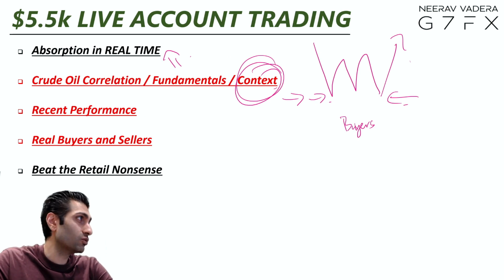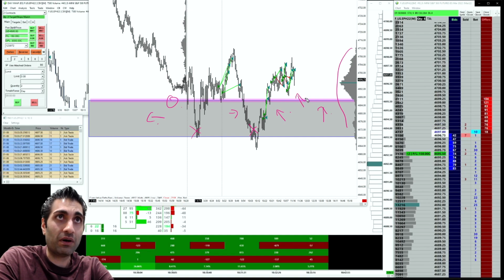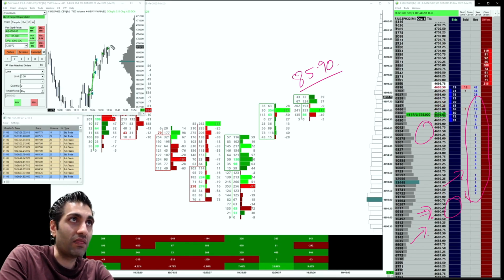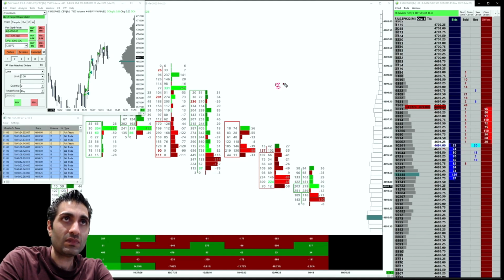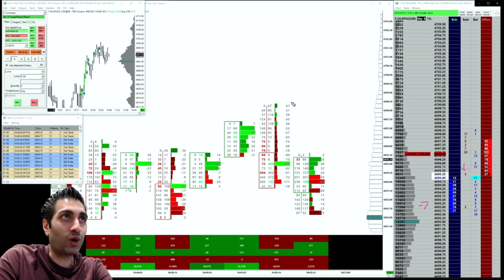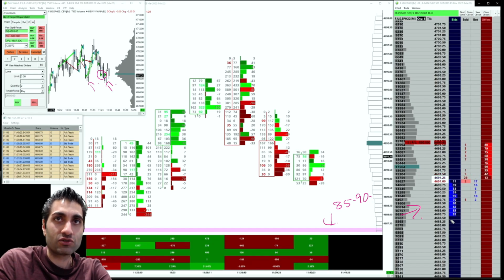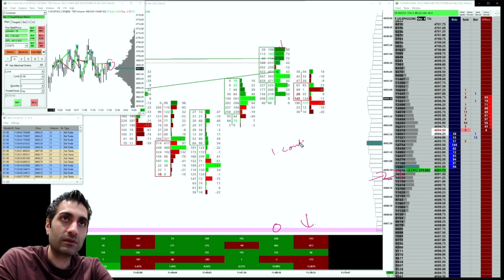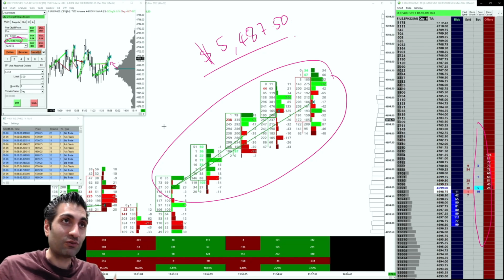$5,500 in a DAY : Investment Banker Live Scalping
🤑👇🏻 EXPAND DESCRIPTION for more LINKS 👇🏻🤑

In this Futures Live Scalping video Neerav Vadera (Former Investment Banker) shows himself Live Trading, all done from an Institutional Perspective. No Retail Trading randomness involved, purely what is done at the very best Institutions in the World.

The information in this video is applicable whether you are a Futures, Crypto, Forex day trader or even longer term trader. This volume trading analysis is based on his experience working on some of the world’s leading Trading Floors.

The G7FX Institutional Trading Masterclass includes Live Forex and Futures Trading Examples, Audited MyFXBook Results. Footprint, Orderflow, Volume Profile and much more...

Neerav Vadera has more than 16 years’ experience as an Institutional Forex and Futures trader. He has worked at the very highest levels in the Forex and Futures trading departments at some of the world's leading investment banks and prop firms.

His ethos is to provide the information that really matters to those who want to start trading forex or futures. G7FX fulfils his vision of offering the same standard of professional trader training that is given in the best global institutions.